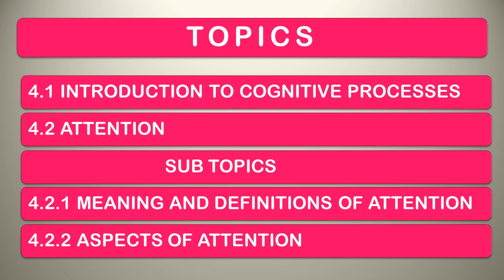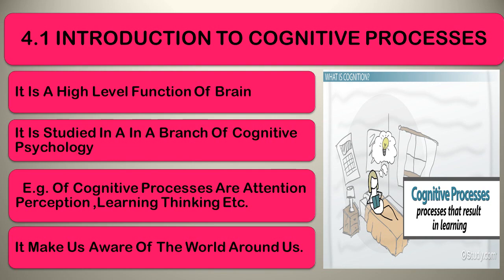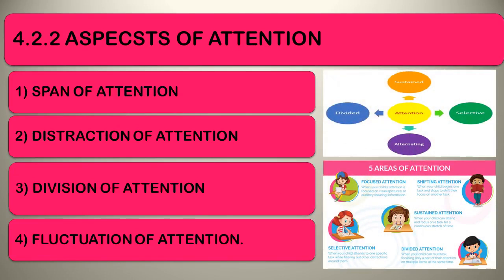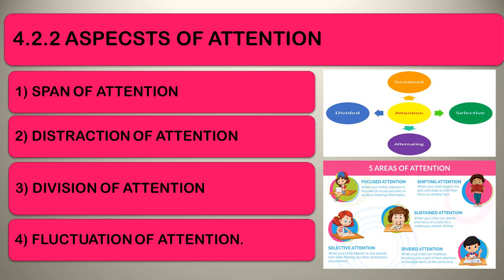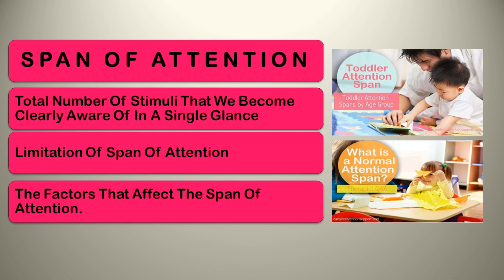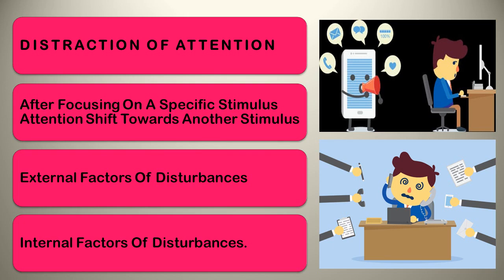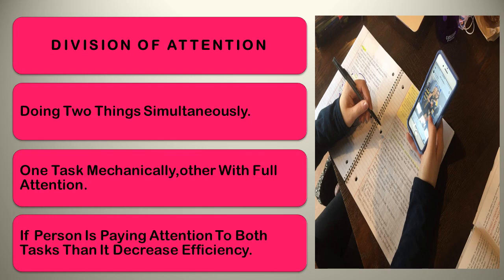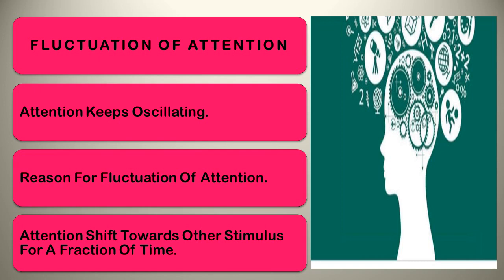Psychology std 12 ch 4 Cognitive Processes